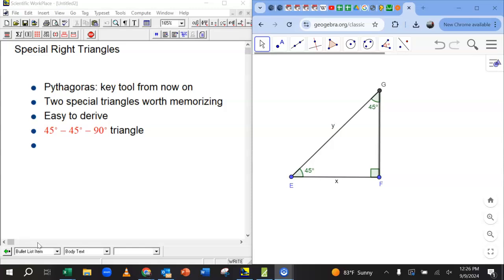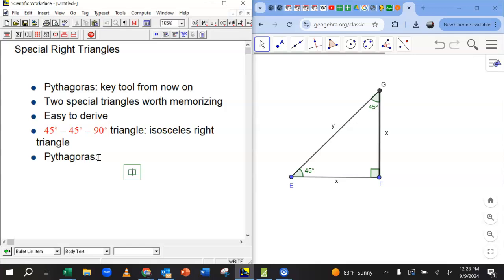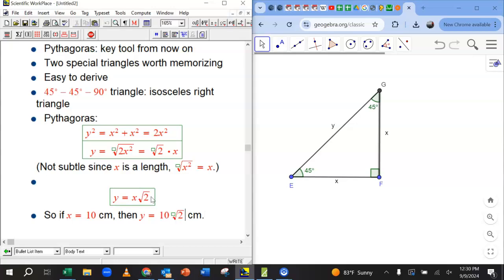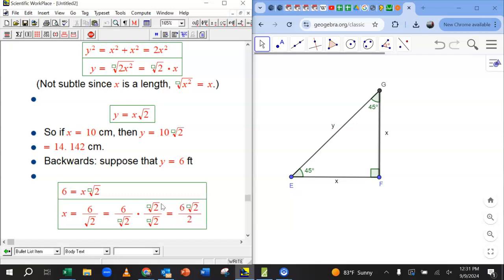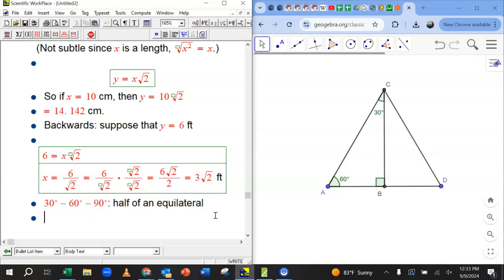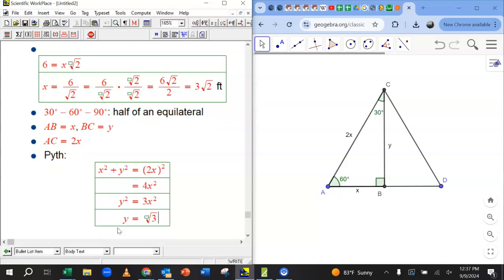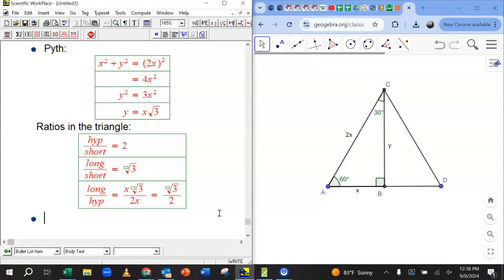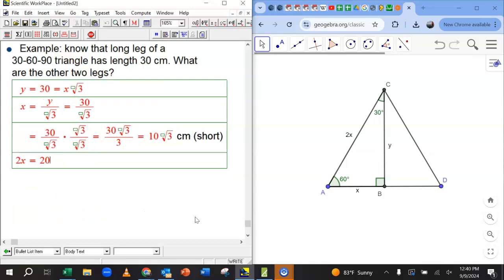Special Right Triangles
Introduction to 45-45-90 and 30-60-90 triangles.